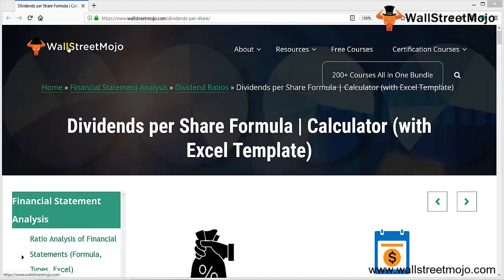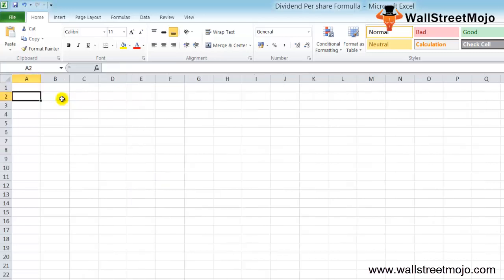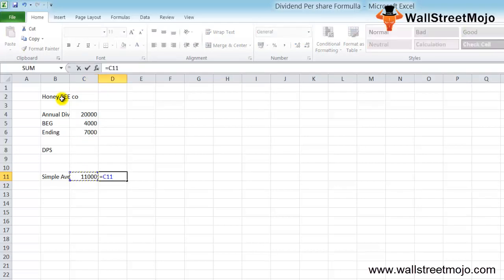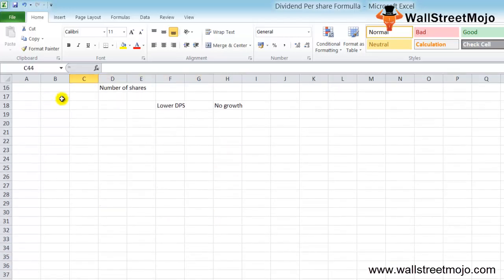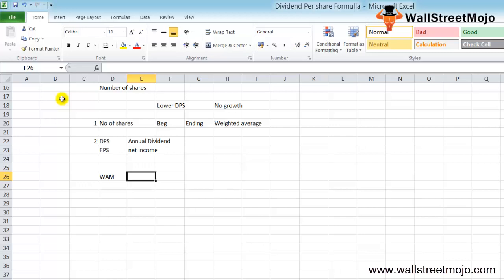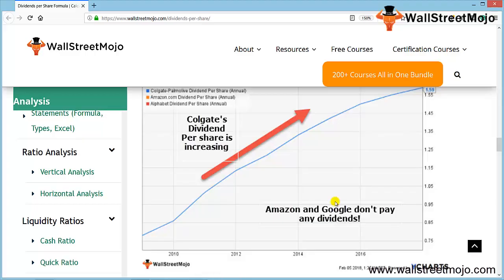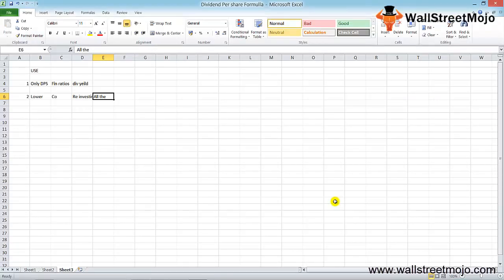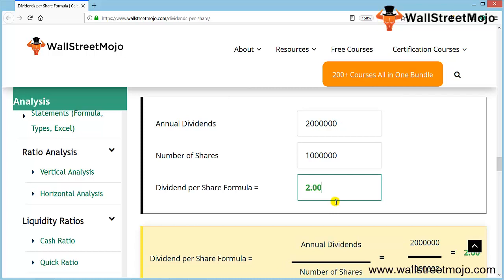Dividends Per Share - Overview, Explanation, Formula, Step by Step Calculation with Examples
In this video, we discuss What is Dividends Per Share?. We look at the Dividend per Share Formula along with practical examples.

Before an investor calculates the dividend yield – stock, He/She needs to find out the dividend per share which we also call DPS.

Dividends Per Share = Annual Dividends / Number of Shares

𝐄𝐱𝐚𝐦𝐩𝐥𝐞 𝐨𝐟 𝐃𝐢𝐯𝐢𝐝𝐞𝐧𝐝𝐬 𝐏𝐞𝐫 𝐒𝐡𝐚𝐫𝐞 𝐅𝐨𝐫𝐦𝐮𝐥𝐚

Blue Berry Company has paid annual dividends of $30,000.
The beginning outstanding stock was 5000
The ending outstanding stock was 8000

Now we need to calculate the Dividends Per Share of Blue Berry Company.

Here, we can go for simple average to find out the average outstanding shares.

(Beginning outstanding stock + Ending outstanding stock) / 2

= 6500

So now using the DPS Formula, we get

Dividends Per Share Formula = Annual Dividends / Number of Shares

= 30,000 / 6500

= 4.62

So the Dividends Per Share of Blue Berry Company is $4.62 per share

To know more about the Dividends Per Share Formula, you can go to this 𝐥𝐢𝐧𝐤 𝐡𝐞𝐫𝐞